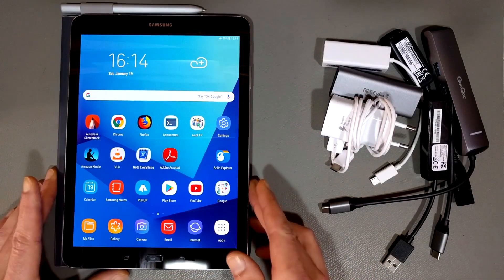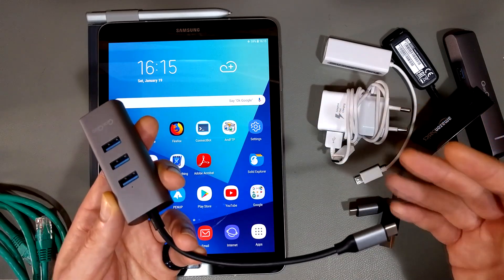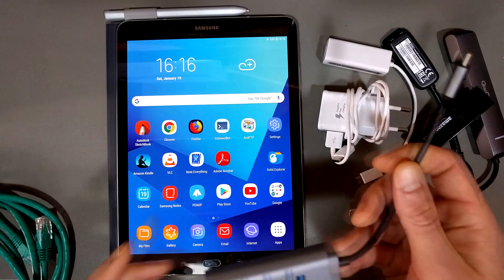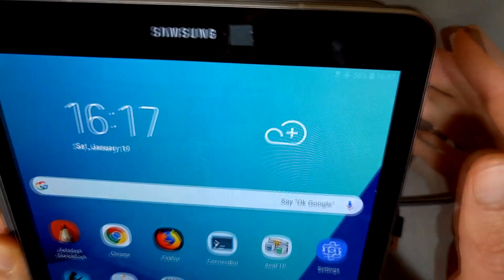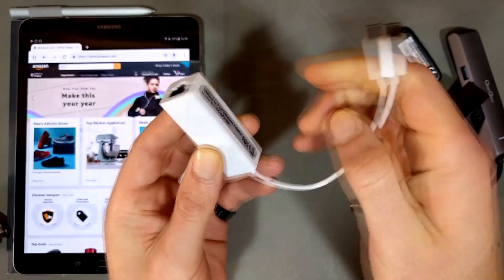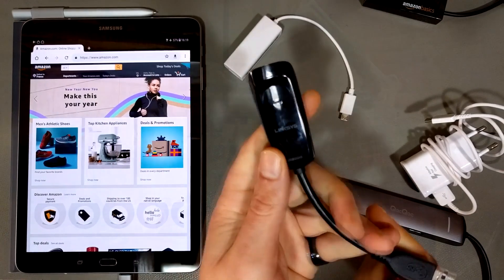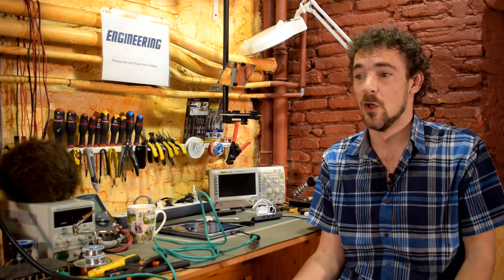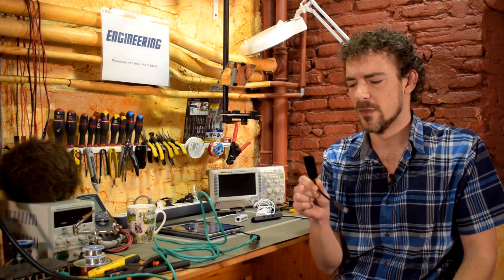Ethernet for smartphones and tablets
Many people have asked me how to use ethernet instead of WiFi with their tablet or smartphone.

While the idea is simple enough, getting ethernet to actually work with your gizmo can be anything but easy...

Some devices simply won't work with certain USB-Ethernet dongles, and other devices won't work at all with any dongle - period.

So, the short answer is: it's complicated!

You often can find one that works though, so don't lose all hope.

Also, watch the vid to learn some of the other pitfalls of getting ethernet to work with your smartphone or tablet.

What type of USB plug do you need on the dongle for your device? See here:

Goodies in the vid:

- Dockteck 7-in-1 USB C PD Ethernet Hub Dongle, USB hub, HDMI out, and charger:

- Smays USB (Micro B) 10/100 Ethernet adapter:

- Linksys USB 3.0 (Type A) Gigabit Ethernet Adapter

- AmazonBasics USB 3.0 (Type A) 10/100/1000 Ethernet adapter: